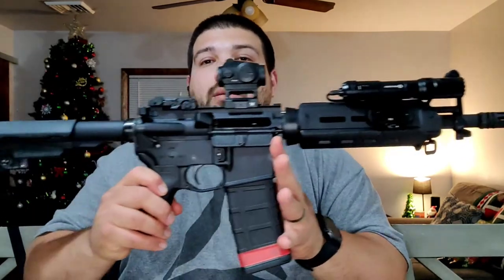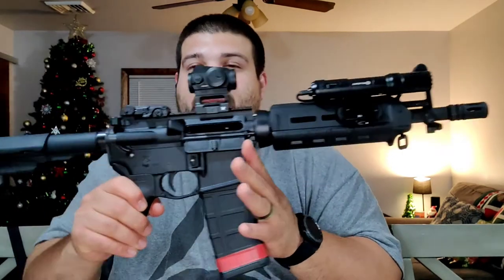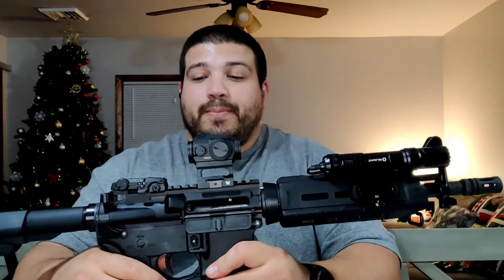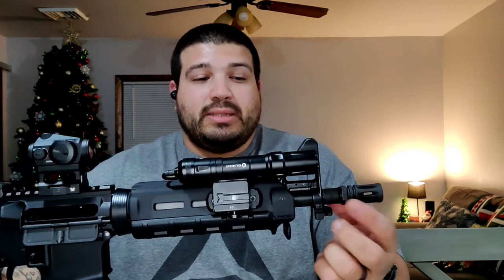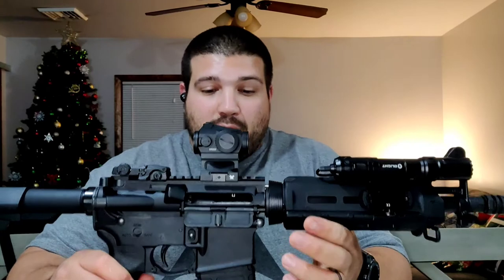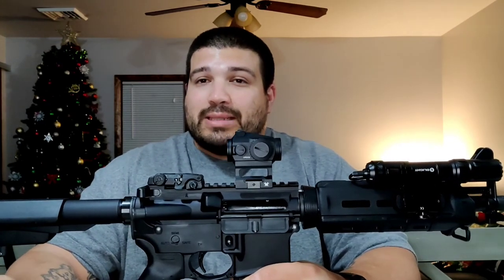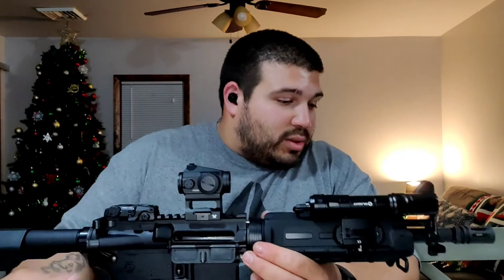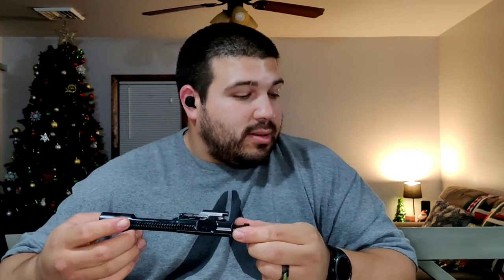Palmetto State Armory 10.5" pistol kit build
I cover the basics of the Palmetto State Armory 10.5" pistol kit, the the PSA M4A1 lower and my reason behind the build.